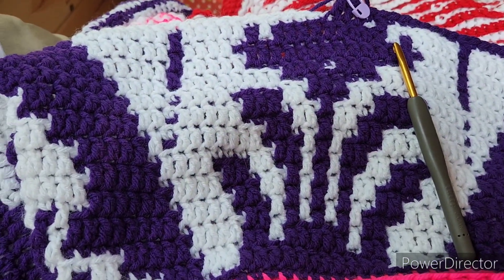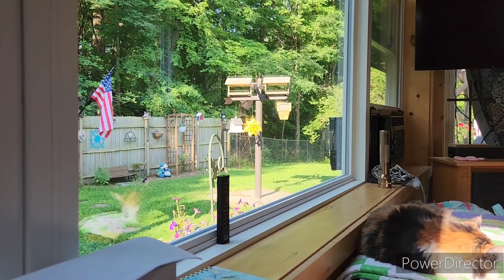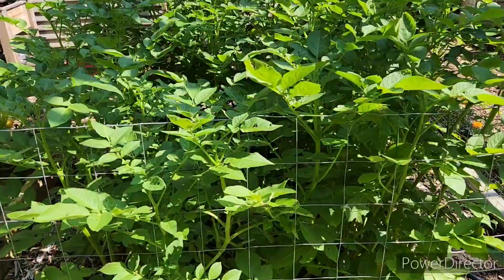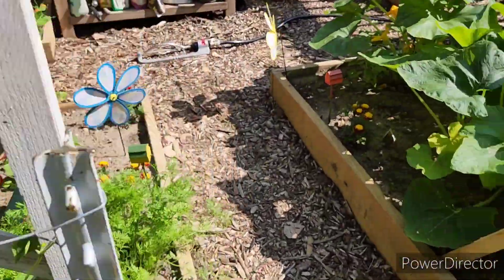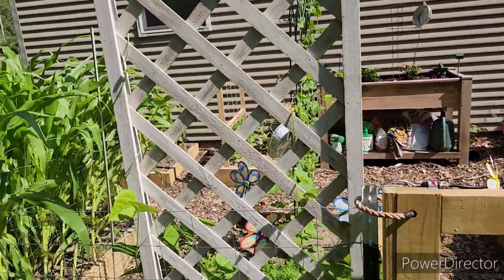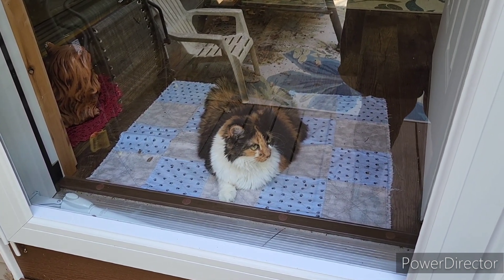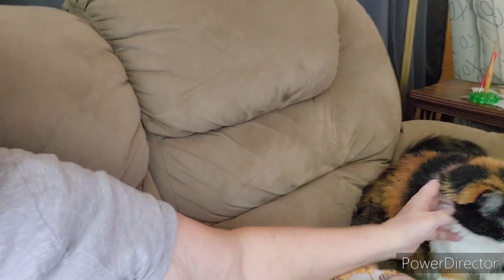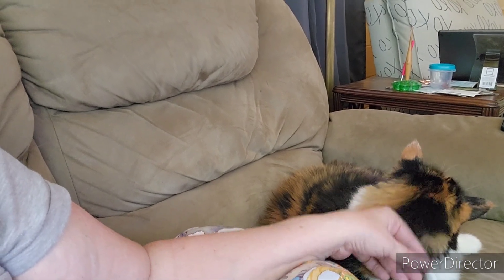Garden, canning, and a chat. July 8th daily vlogs weightlossjourney WW retirement life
Welcome 💜 Hi 👋 I'm Teri,  I live in Michigan with my husband Jerry and our kitty cat Cali 💜

I post daily vlogs on my eating and snippets of my day and what crafts I'm doing. plus gardening, canning ,bread making.

Teri 💓
Xoxo

Hey! I'm doing WeightWatchers and would love for you to join me. When you sign up with my link, you and I receive a free month